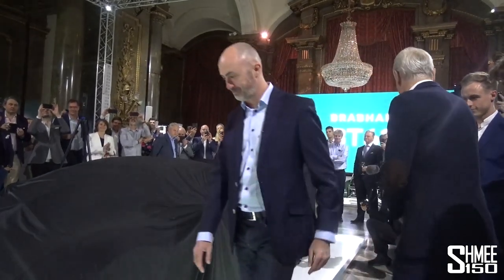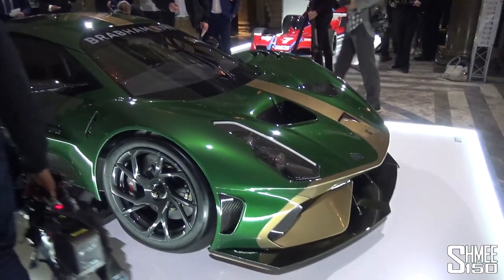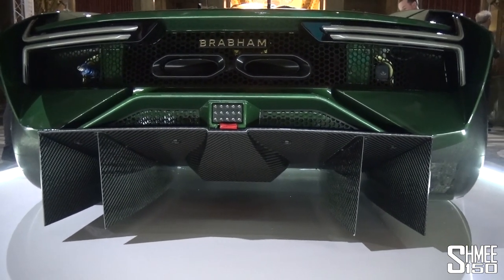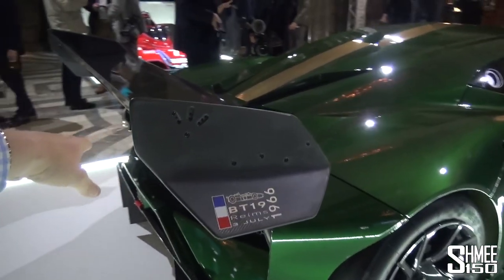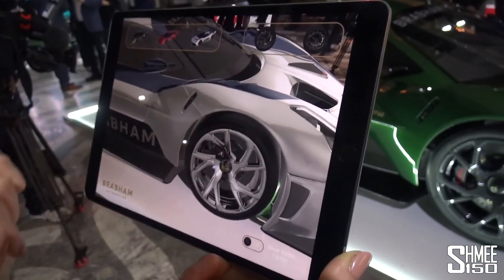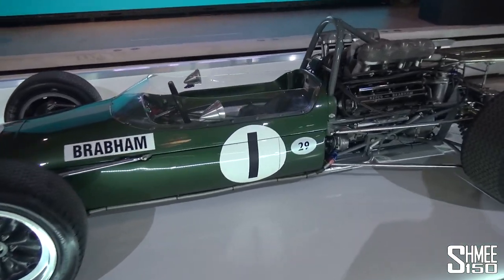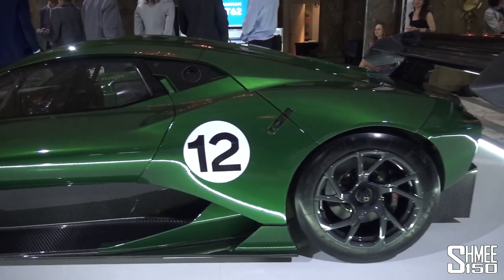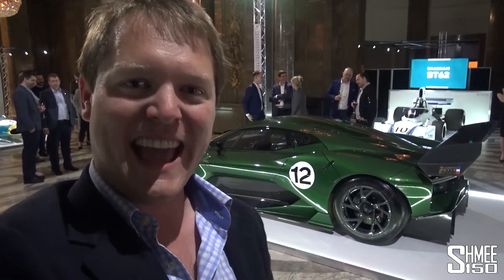Check Out the £1.2m Brabham BT62! | FIRST LOOK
Brabham are back and present to the world the new BT62 track-bred hypercar! A hugely significant name from the world of motorsport and F1, under the leadership of David Brabham the company relaunches in London with the presentation of the BT62.

The Brabham BT62 packs in a 5.4l naturally aspirated V8 with 710hp (700bhp) and 667Nm of torque, while weighing just 972kg giving it a power to weight of 730. Combine those numbers with 1,200kg of downforce, slick tyres, and based around a GT car frame, you can expect some serious track performance - effectively taking away the rule book from the restrictions placed on racecars.

The first car we see here is the development car that's been testing in Australia, where the cars are built in Adelaide. It's finished in a distinct green and gold livery to commemorate the 1966 France Grand Prix at Reims, where Sir Jack Brabham was victorious in a car wearing his own name in a season where even to this date he became the only man to win a championship in such a fashion.

With the Anglo-Australian routes of the Brabham family, the Australian High Commission in London at Australia House was chosen as the launch venue for the BT62, surrounded by an array of significant racecars from Brabham's history.